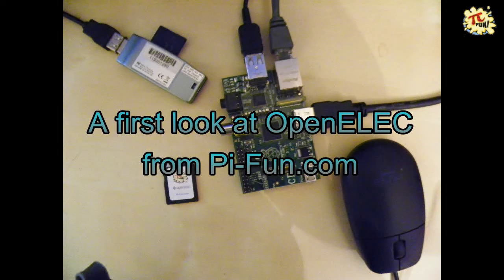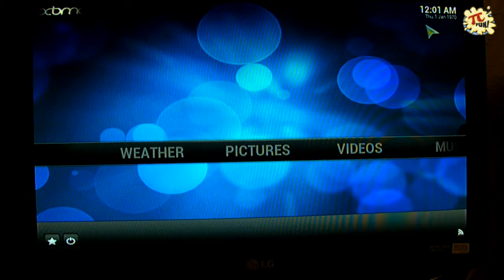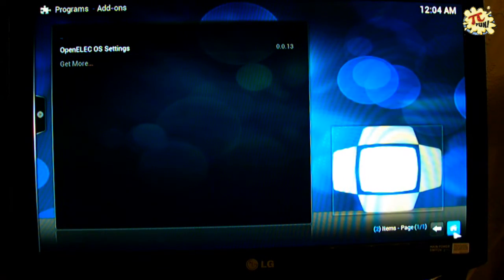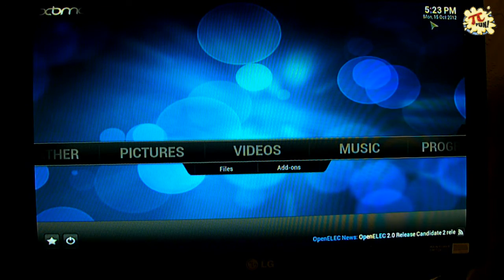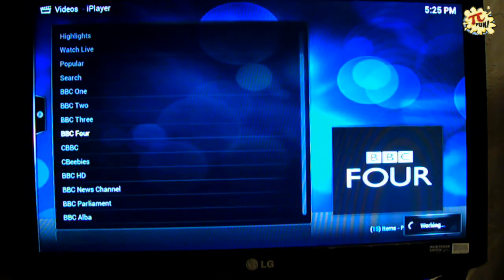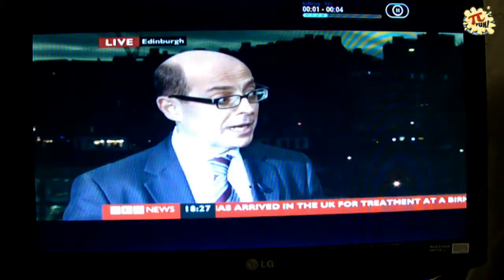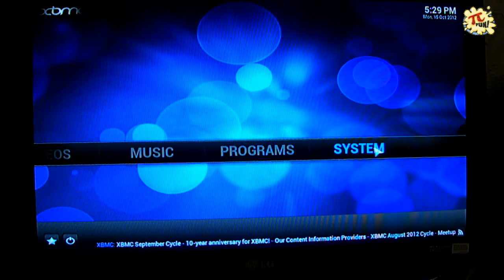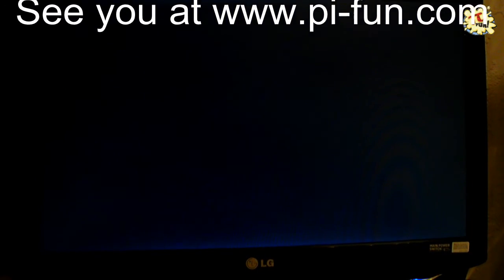A first look at OpenELEC XBMC from Pi-Fun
We show you a few of the basics, like changing the resolution, configuring networking, playing a film, using BBC IPlayer, playing and copying music and finding add-ons. 16gb SD cards with OpenELEC XBMC pre-installed are available from our